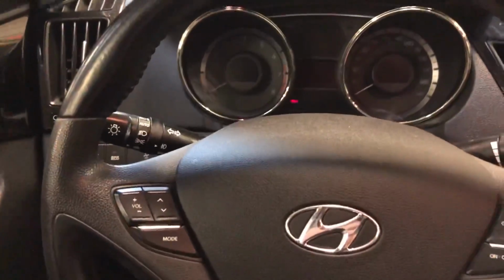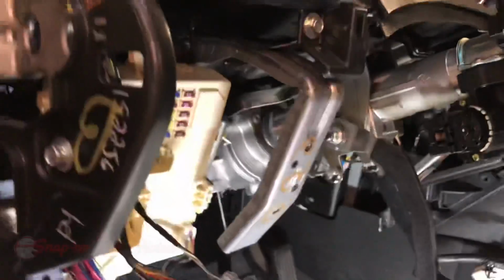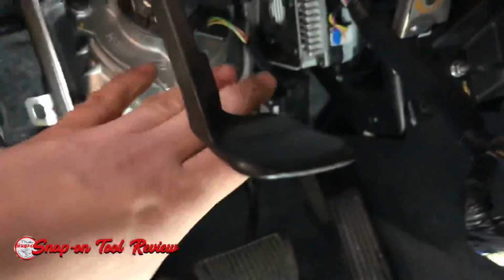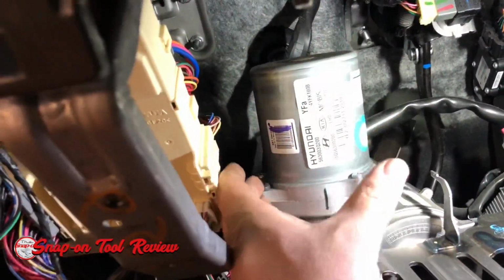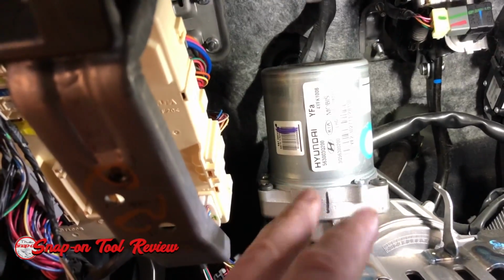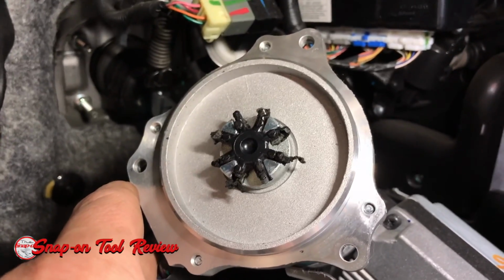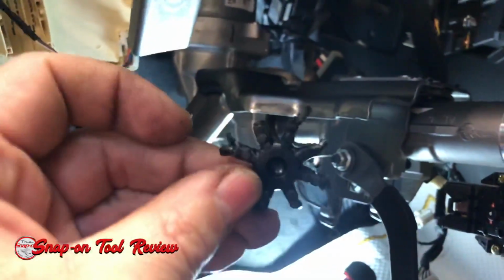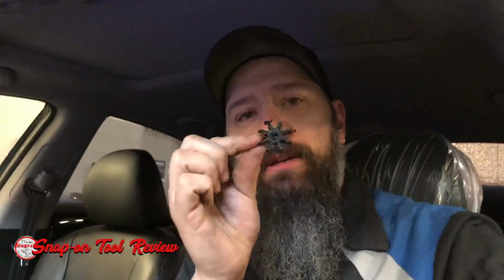Joel's Tech Tip Ep.2 - Clunk In The Steering Fixed!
Snap-on Tool Review Amazon Store

to show your love and support for what I do on YouTube!!

BE ONE OF THE FIRST TO GET A CUSTOM STAINLESS TOP FROM SHARK!!